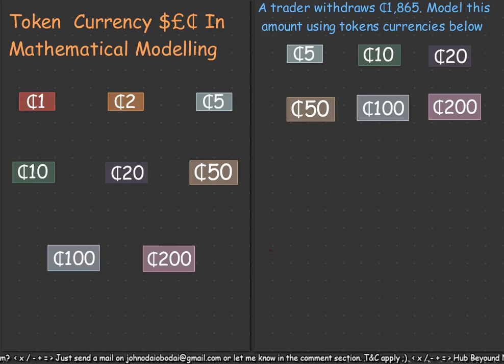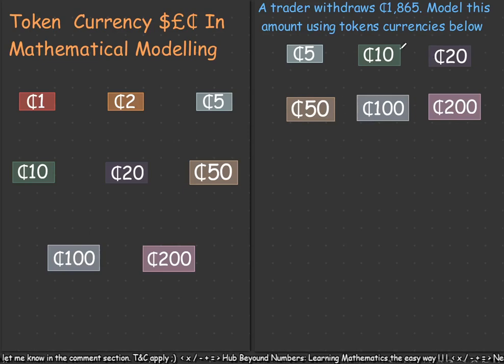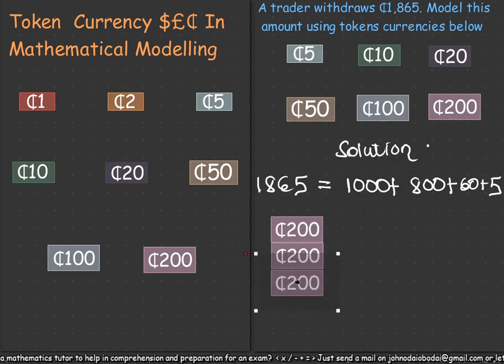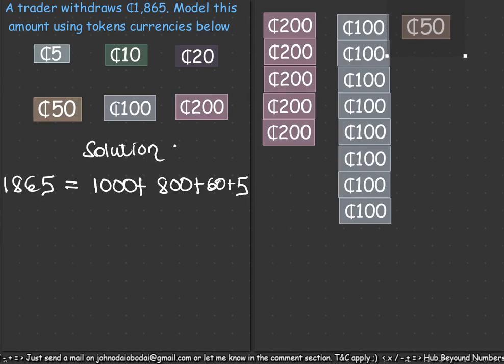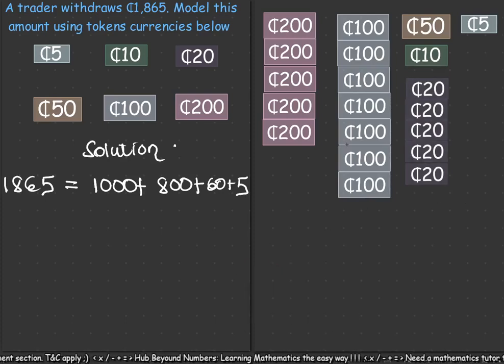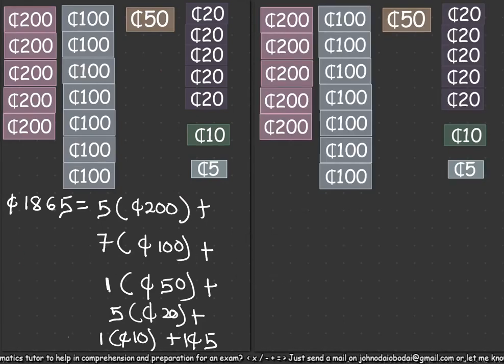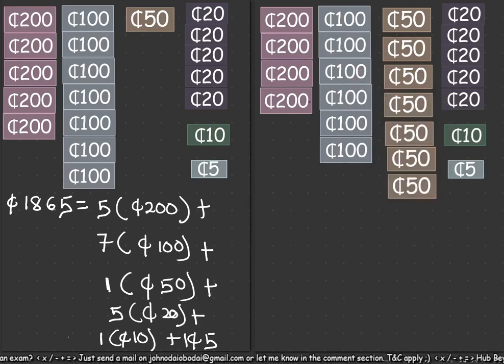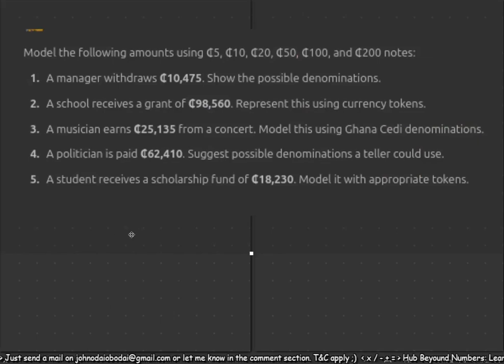Tokenisation: Using Token Currency in Mathematical Modelling | Numeration System | JHS & BECE Maths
In this lesson, we explore how to use token currency in mathematical modelling.
You will learn:
💰 What token currency is in maths
📌 How to represent values using tokens (e.g., ₵1, ₵5, ₵10, ₵20, ₵50, ₵100, etc.)
📌 How tokenization helps in understanding place value and money problems
📌 Practical examples and exercises with tokens

This lesson is part of the Numeration System Playlist, where we study numbers, place value, modelling, and representation in preparation for BECE.